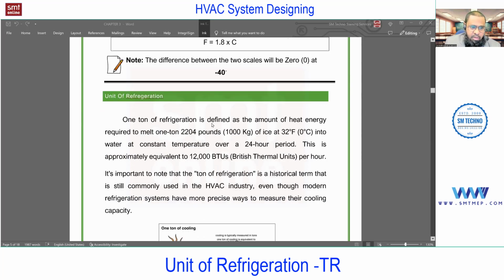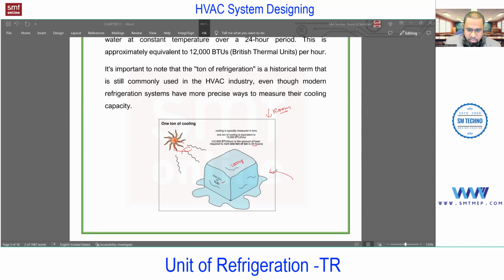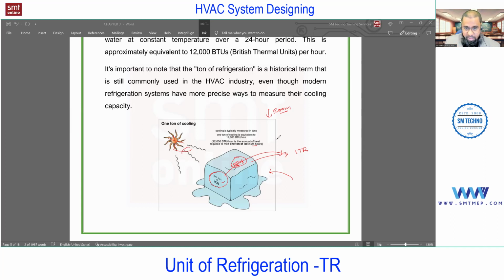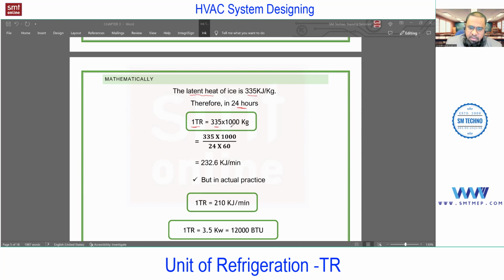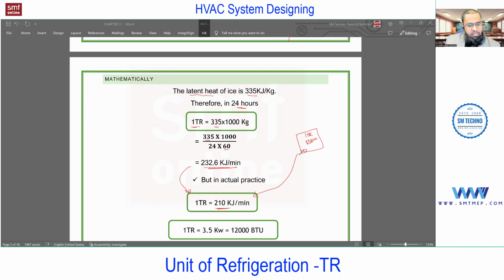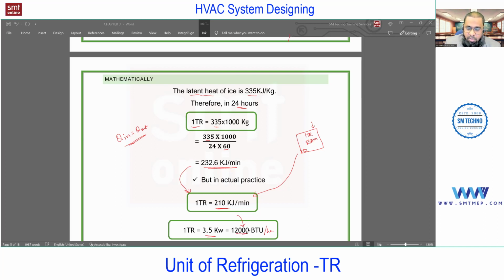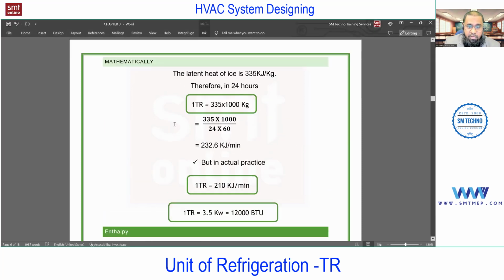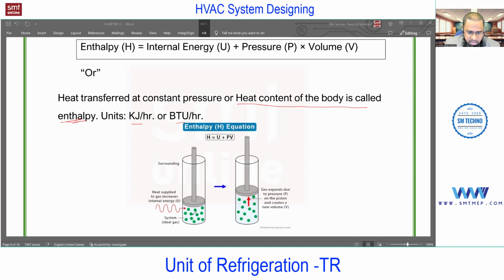4. Unit of Refrigeration TR.mp4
"Ton of Refrigeration" (TR) is a unit of power used in the field of refrigeration and air conditioning to measure the cooling capacity of a system. It is a historical unit of measurement that dates back to the early days of refrigeration and is still commonly used in the United States and some other parts of the world, especially in the context of residential and small commercial air conditioning systems.

One Ton of Refrigeration is defined as the amount of heat energy needed to melt one ton (2,000 pounds) of ice in a 24-hour period. In terms of units, it is approximately equal to the absorption or extraction of 12,000 British Thermal Units (BTUs) of heat per hour.

Mathematically, 1 Ton of Refrigeration is equal to:

1 Ton of Refrigeration = 12,000 BTU/hr

So, when you see a residential or small commercial air conditioner rated as, for example, 3 tons, it means that the system is capable of removing 36,000 BTUs of heat energy per hour from the space it is cooling.

It's important to note that while the term "Ton of Refrigeration" is still widely used, especially in the HVAC industry, the SI unit for power is the watt (W) or its multiples like kilowatts (kW). Therefore, in scientific and engineering contexts, cooling capacity is often expressed in watts or kilowatts for consistency with the International System of Units (SI).

🎯 Revit MEP
🎯 AutoCAD
🎯 Revit Architecture